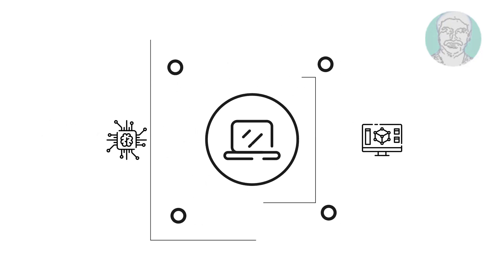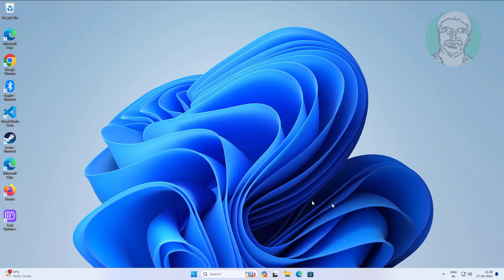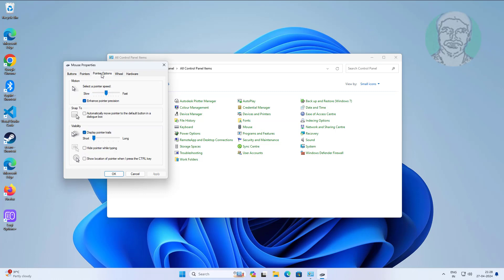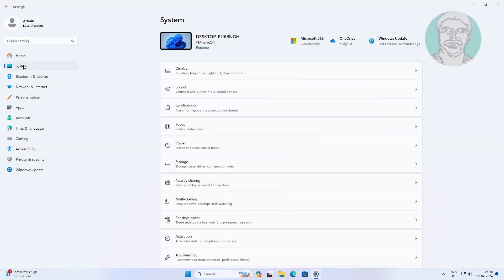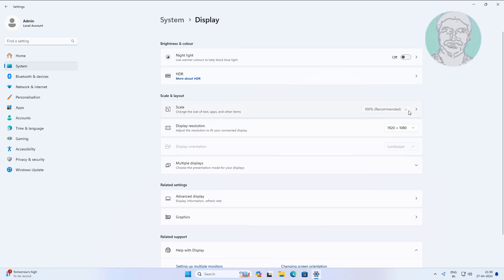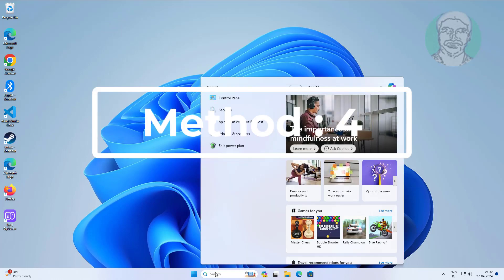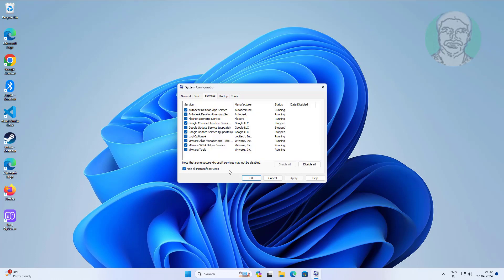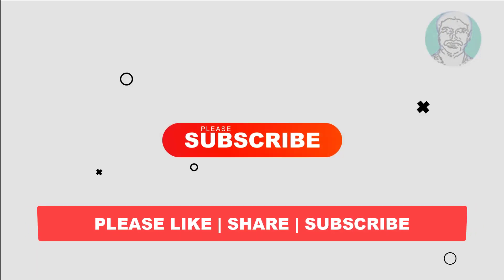Fix Mouse Cursor Disappears When Playing Games In Full Screen Mode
This Tutorial helps to Fix Mouse Cursor Disappears When Playing Games In Full Screen Mode

00:00 Intro
00:10 Method 1 - Change Mouse Settings
00:39 Method 2 - Change Display Settings
00:59 Method 3 - Compatibility Option
01:21 Method 4 - System Configuration
01:40 Closing